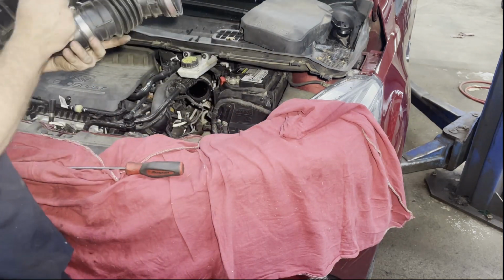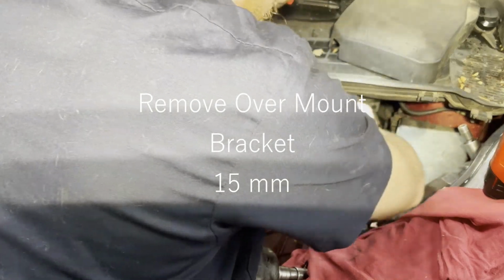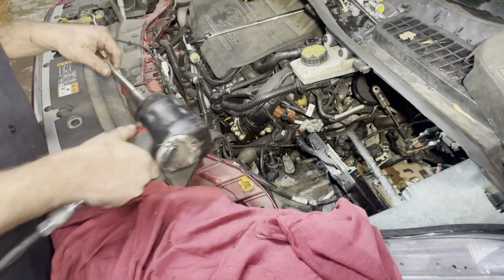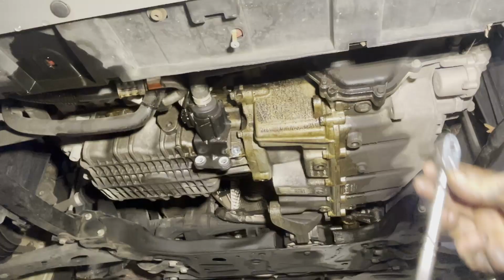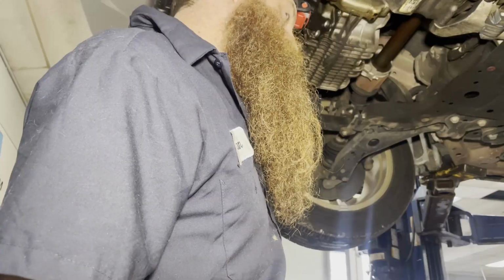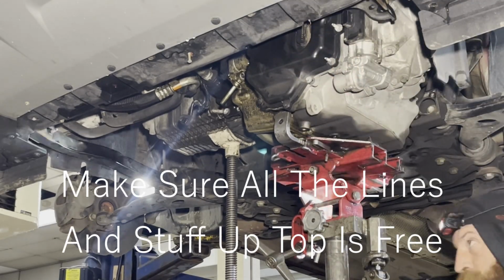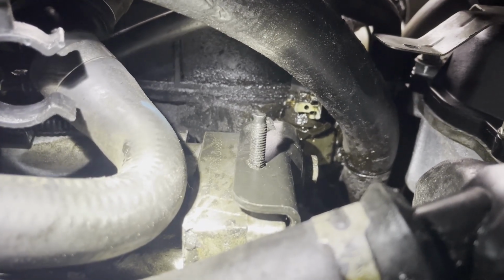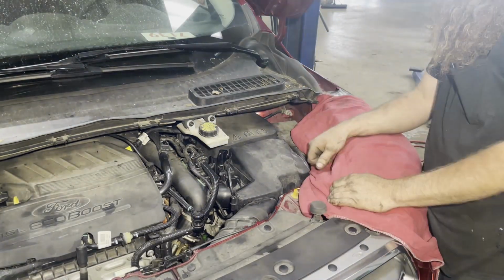2017-2019 Ford Escape Transmission Removal and Installation. Auto Start Equipped.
I made the ultimate escape video and I thought it included up to 2019. When I ran into this 2017 I had to make a video. It really is not that much harder now that I know what to expect. I hope this video helps you and I hope you don't have to cuss as much as I did. Editing this video helped me to take a step back and look at myself. I hope you enjoy this video and I hope it is helpful. Remember it could always be worse.